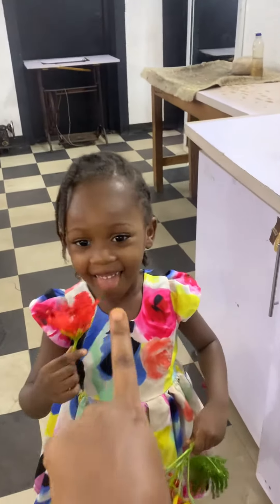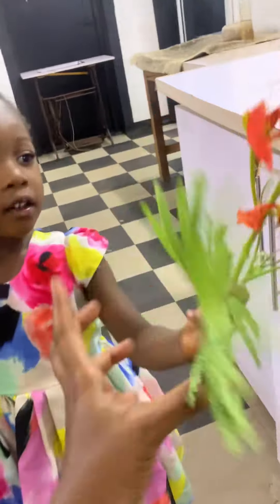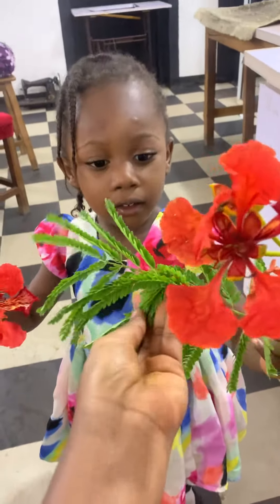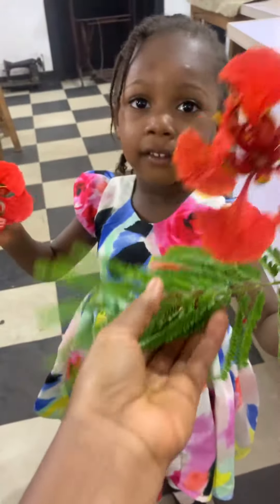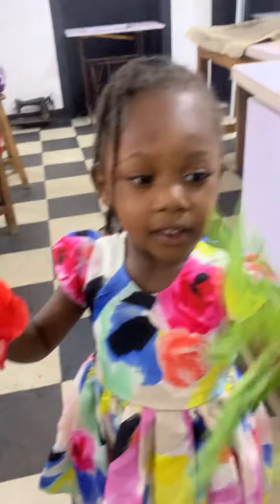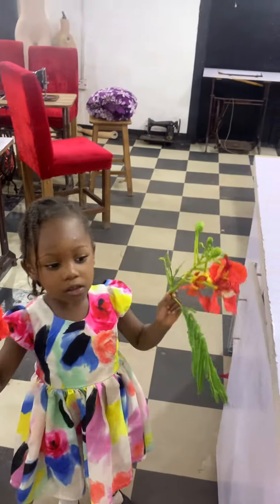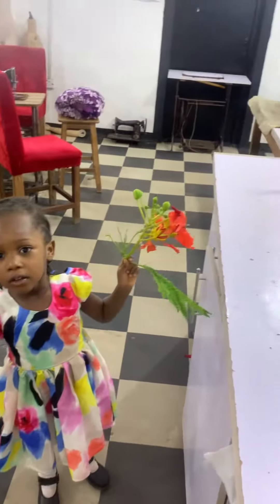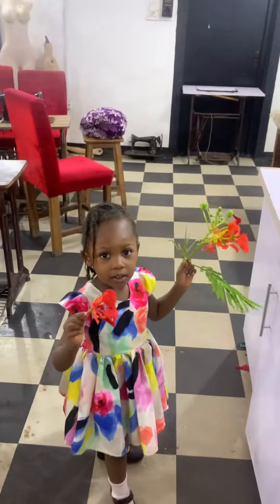My Two year old plus daughter identifies some colors and adds some more colors to the spectrum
Toddler songs and rhymes
Toddler playtime activities
Fun toddler games
Toddler crafts and DIY
Parenting tips for toddlers
Healthy toddler meals
Toddler development milestones
Toddler behavior management